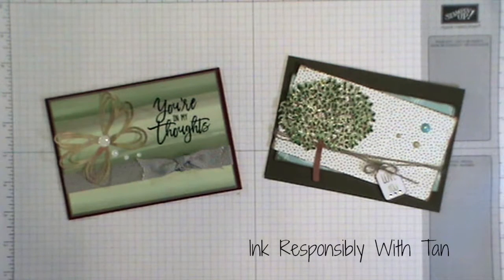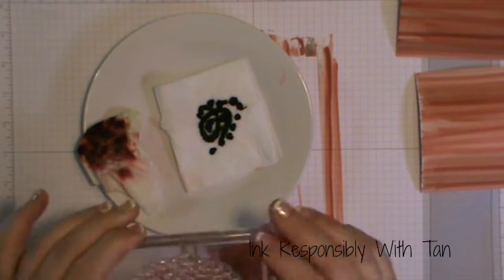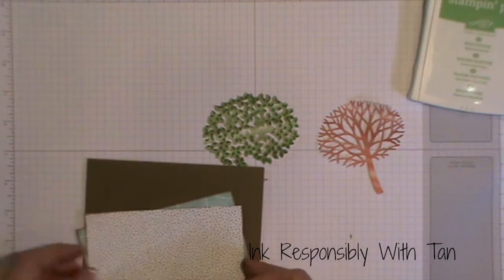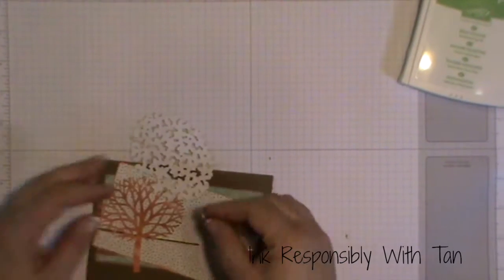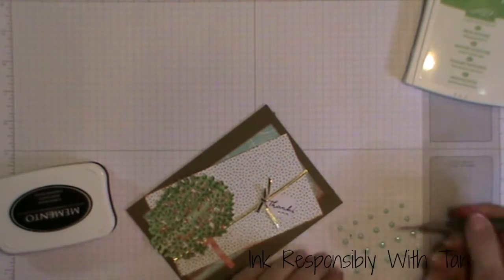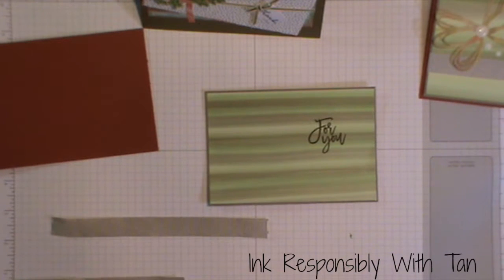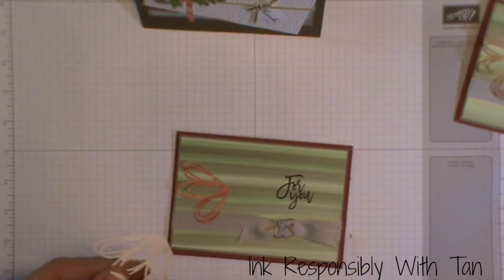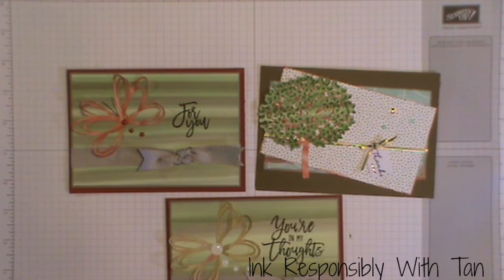Baby Wipe Bonus Card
Create a one of a kind card using reinkers and baby wipes. Watch out for the bonus card towards the end of the video.